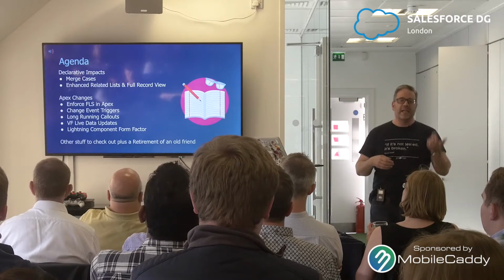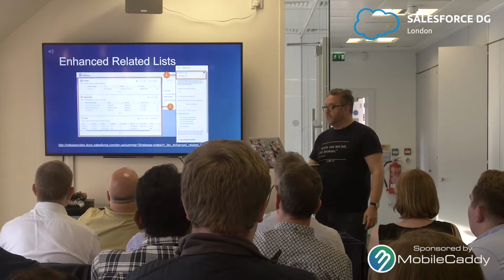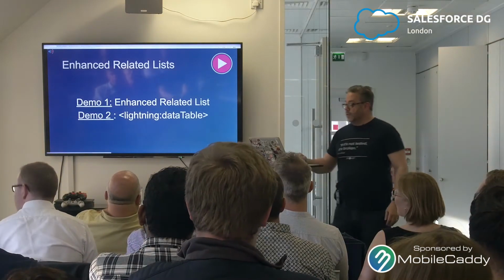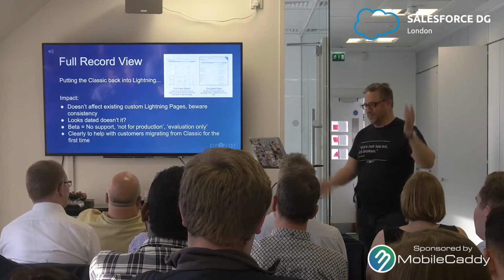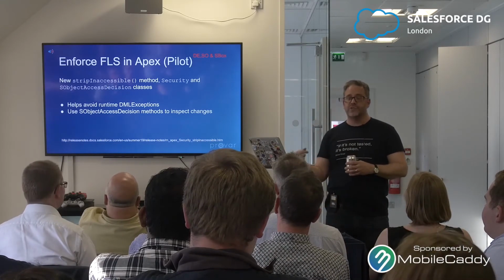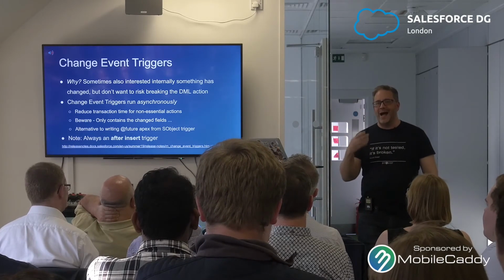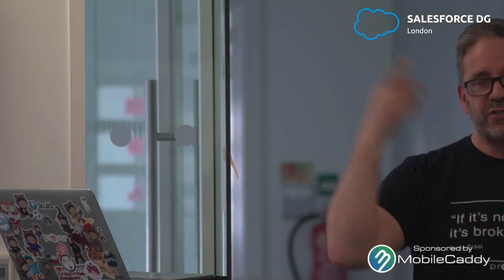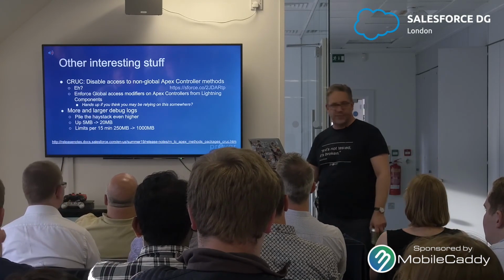Salesforce Summer '19 Release - The Highlights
Summer '19 hits preview Sandboxes early this month, and prod orgs early June, but don't fancy reading through the 480 pages of Summer '19 Release Notes? No worries, Richard is here to guide us through his top (and not-so-top) picks.

Filmed at the London Salesforce Trailblazer Community event, May 2019.